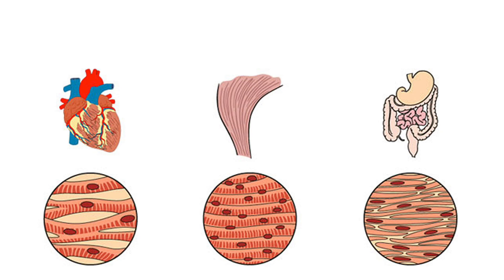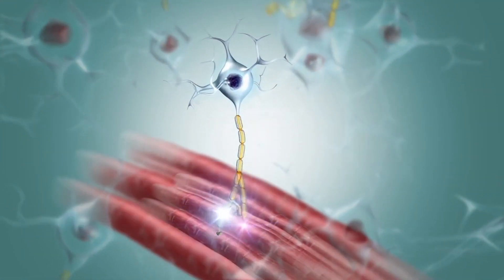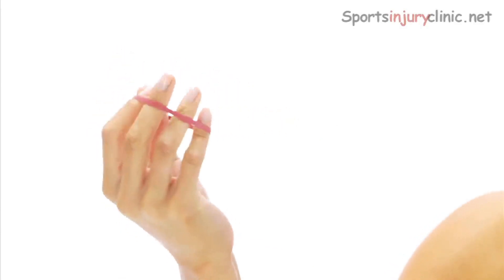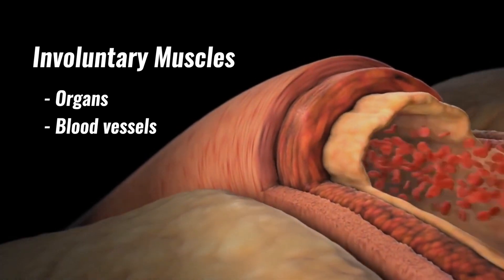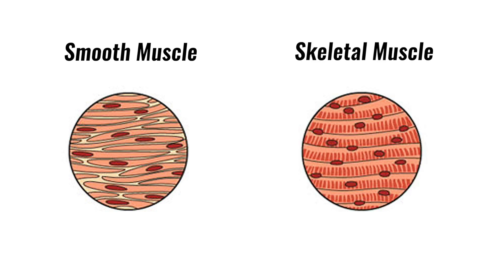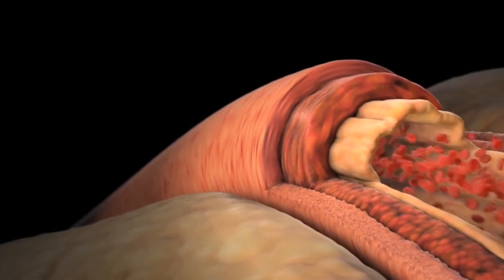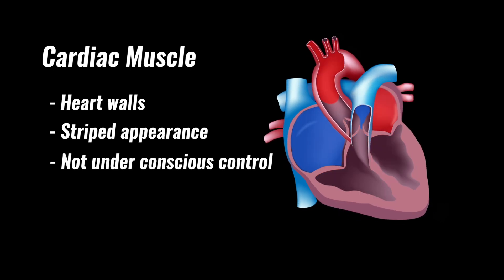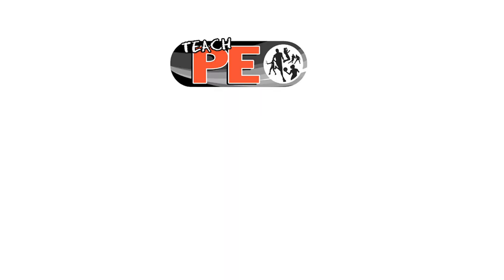Types of muscle - GCSE PE Revision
This video is about Types of muscle